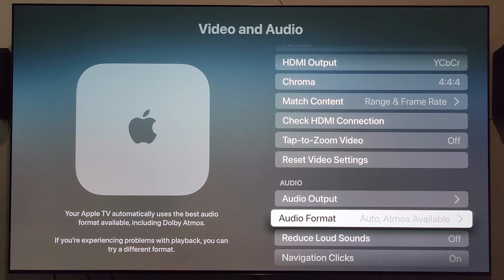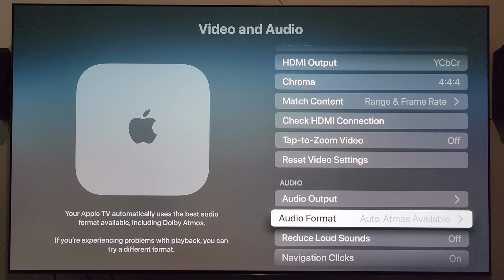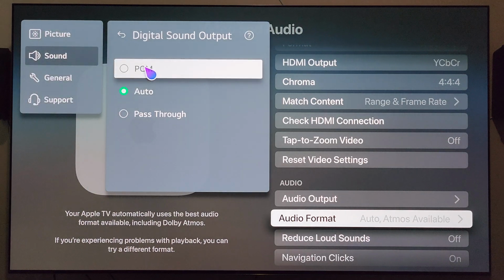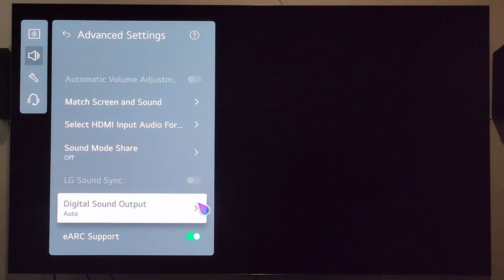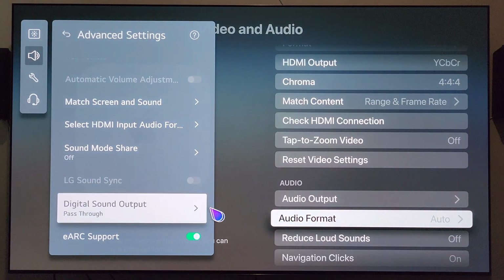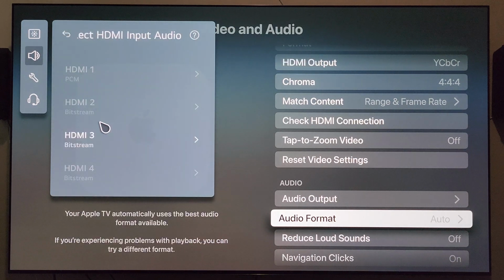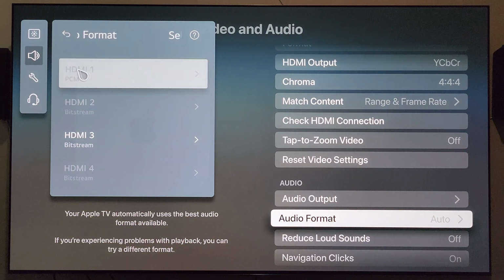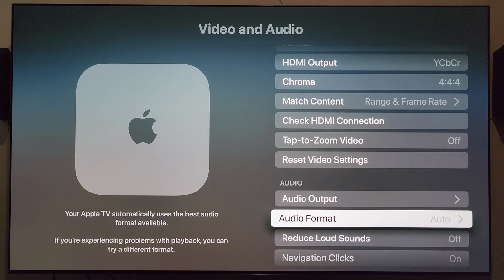Dolby Atmos Tested! Here Is What Each LG C2 Setting Does To The Apple TV 4k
In this video, I run through settings on the LG C2 and demonstrate how each impacts the settings of the Apple TV 4k for audio.

TV:  LG C2
Streaming Device:  Apple TV 4k
Audio:  Sony STR-DH790 receiver